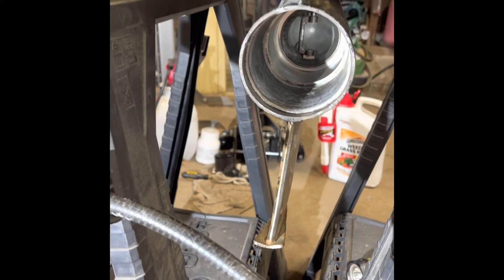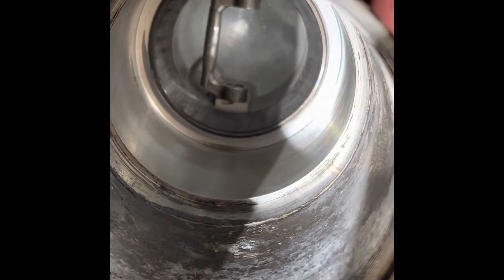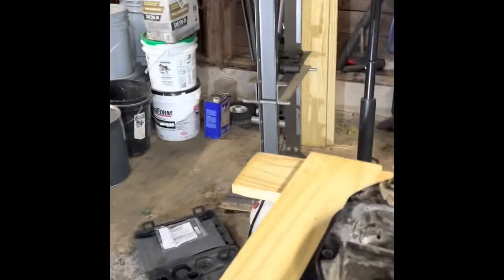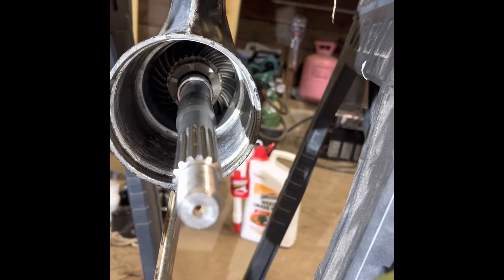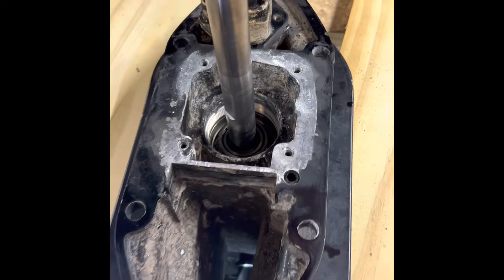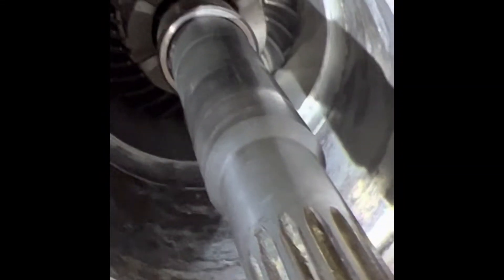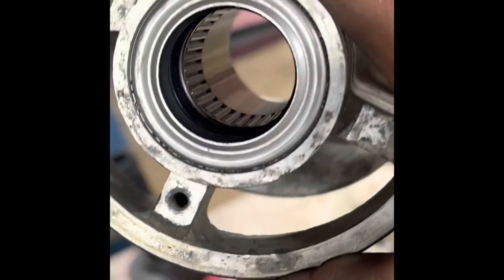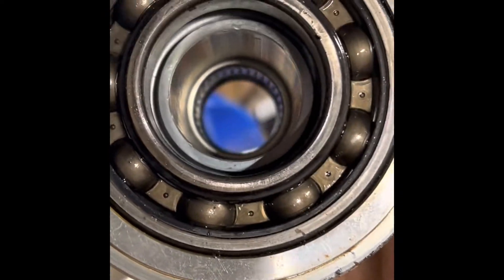Mercruiser alpha one gen two lower rebuild and seal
This is a short video to help someone in rebuilding an alpha 1 gen 2 lower outdrive unit. With this video you can see what to expect once inside the unit.